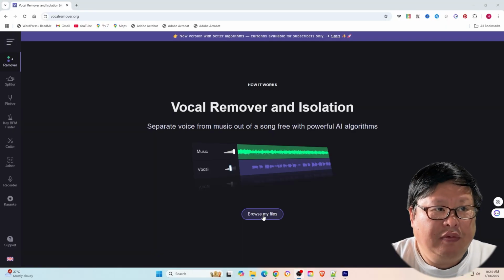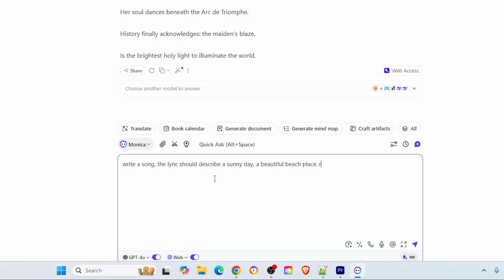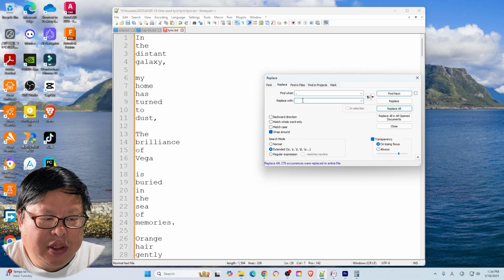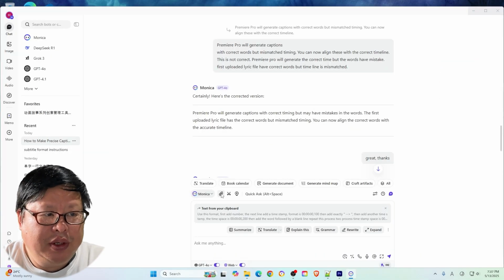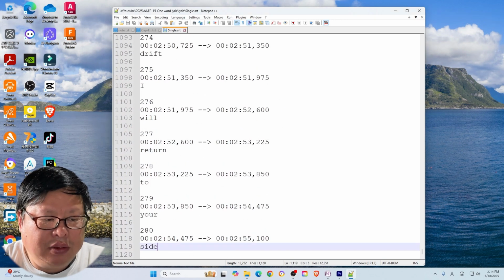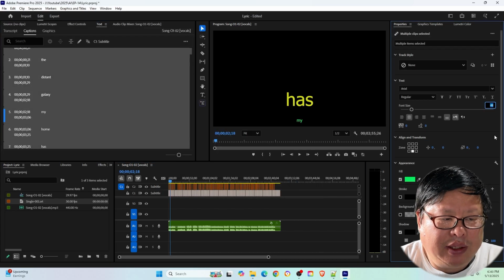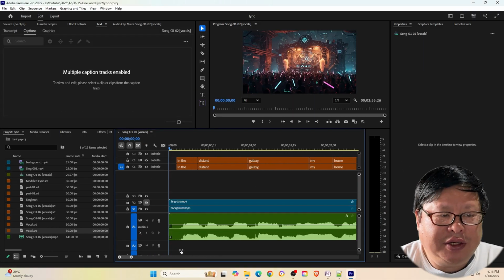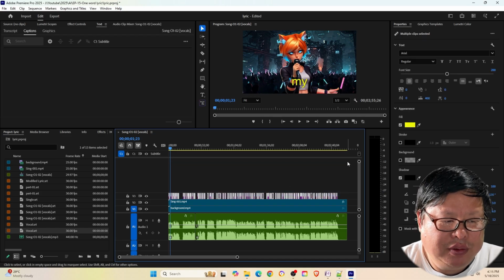Revolutionary Method: Create Single-Word Captions for Music Videos Easily!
Discover a groundbreaking method to add single-word captions to your music videos effortlessly! This innovative approach combines AI tools, free software, and precise formatting techniques to ensure perfect synchronization and accuracy. Learn how to use Vocal Remover, Notepad++, and Premiere Pro to transform your lyrics into captivating captions. Whether you're a content creator or a music enthusiast, this step-by-step guide will elevate your video editing skills. Watch now and unlock the easiest way to create stunning single-word captions for your videos!

add Notepad++ to right mouse click sendto, goto folder
C:\Users\UserName\AppData\Roaming\Microsoft\Windows\SendTo
and add notepad++ application shortcut

Ask ChatGPT using this magic sentence

Use this format, first add number,
the next line add a time stamp, format is 00:00:00,100
then add exactly " --(the character is not allowed here, check your lyric and copy it) ",
then add another time stamp, the time space is 00:00:00,625
then add the word
followed by a blank line
continue to the end of file